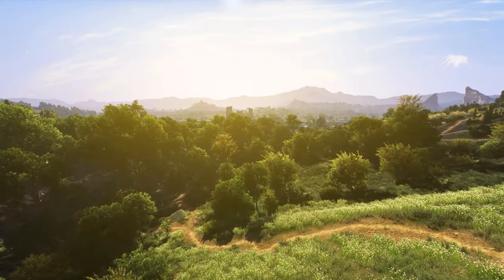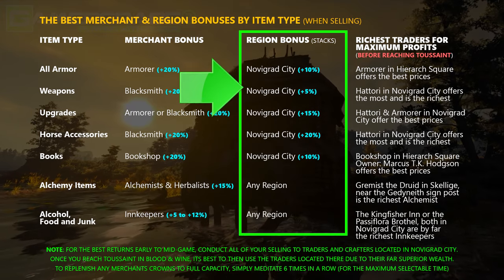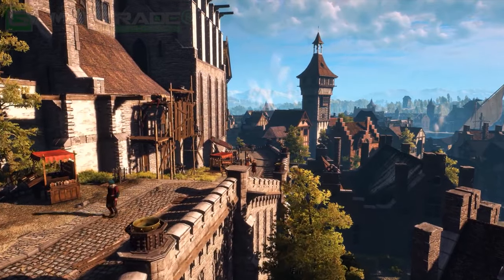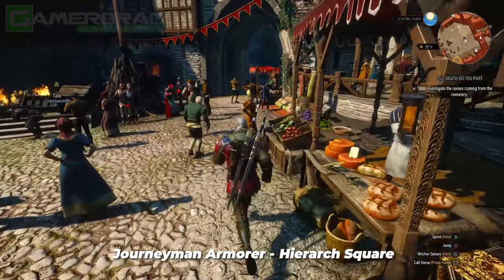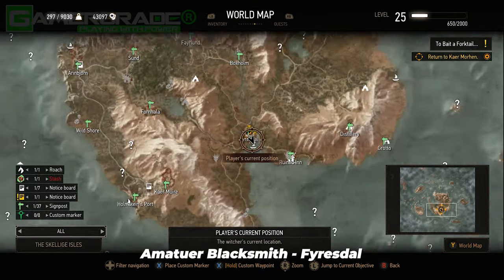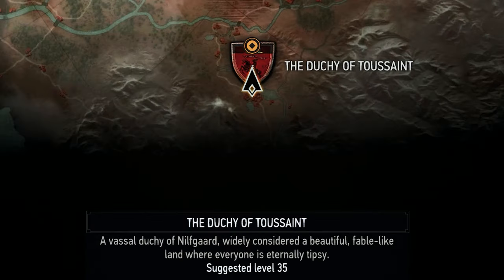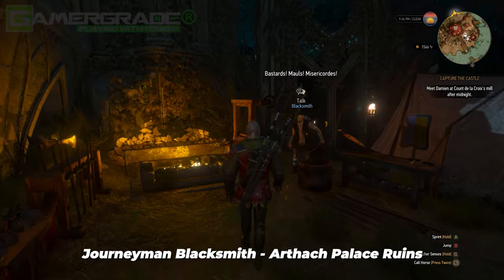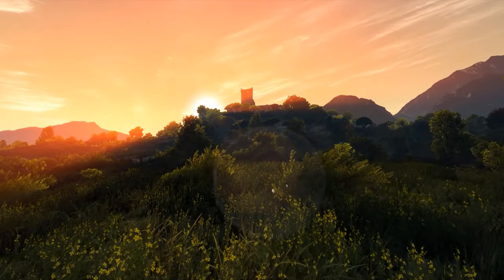The Witcher 3 Richest Merchants & BEST Places to Sell (+The BEST Region Bonuses for Profits)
HIGHEST PROFITS ✅ BEST REGION & TRADER BONUSES ✅ RICHEST MERCHANTS ✅ WHERE TO SELL ALL ITEM TYPES ✅

The Witcher 3 – All the Richest Merchants in the game and best regions to sell for maximum profits.

This video will reveal to you the very best merchants, traders, regions and bonuses, when selling all your unwanted items / goods.

Merchants located in all the regions of the entire game are included: Velen (No Man’s Land), Novigrad City, Skellige, and Toussaint (Blood & Wine).

The Richest & Best Merchants & Traders
The Richest & Best Crafters
The Richest & Best Shopkeepers
The Richest & Best Innkeepers
The Richest & Best Book Shop / Bookstore

Revealed in the video, are all the best places for maximum possible profits, to sell all your unwanted:

- Weapons (Swords etc)
- Armor (Chest, Gauntlets, Trousers, Boots)
- Upgrades (Runestones & Glyphs)
- Horse Accessories (Trophies & Upgrades)
- Books & Documents
- Alchemy Ingredients
- Alcohol, Food, and Junk

The top tier super-rich merchants, which by far have the most coin in the game, are all found in Toussaint (Blood & Wine). Once you reach this country, there’s no need to return to previous regions when it comes to selling your unwanted stuff. All the best super-rich merchants exclusive to the Blood & Wine expansion are all detailed toward the end of the video.

If you need to fully replenish the purse of any merchant in the game, simply meditate 6 times in a row for the maximum allowable time, and their coffers will be full to the brim once more :)

Donations very welcome and much appreciated, to help keep my channel alive and growing

(If you leave your channel name ill shout you out, thank you very much!)

✳️ Hashtags ✳️